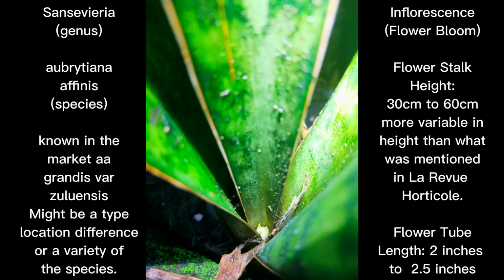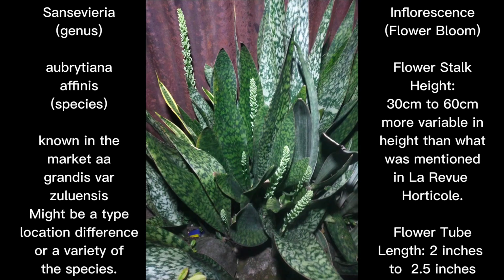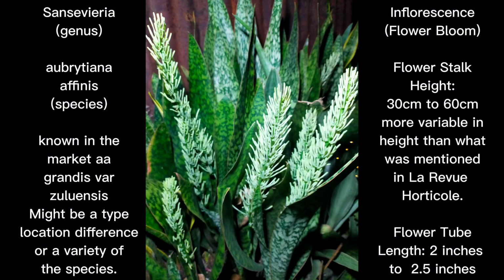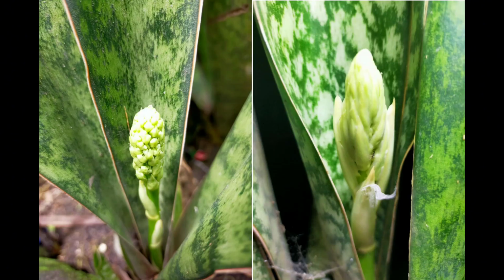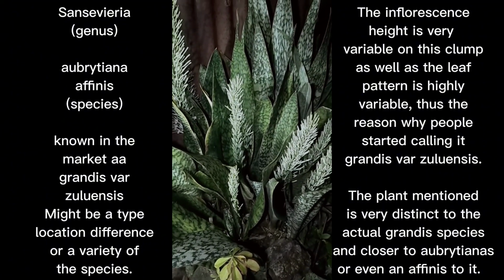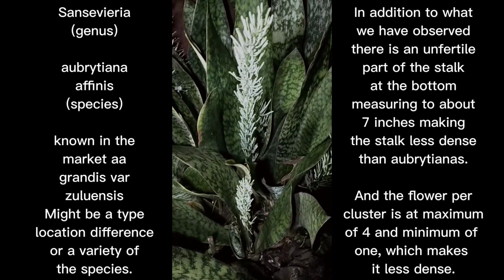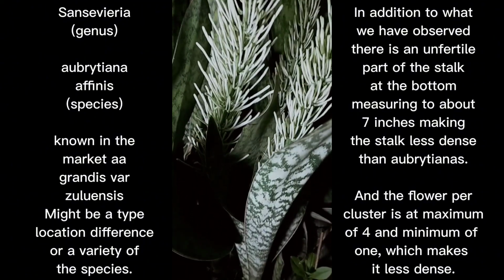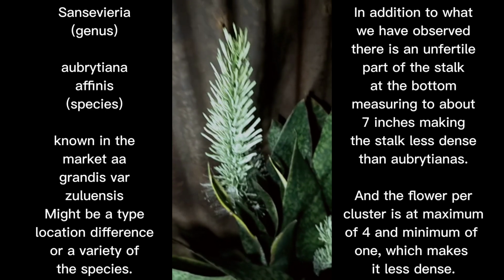Is it really grandis var zuluensis, an aubrytiana variety or an affinis to aubrytiana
Sansevieria aubrytiana affinis
(proper way of writing)
species: Yes
variety: Maybe
cultivar: Yes
hybrid: NO
Tradename: grandis var zuluensis
Leaf Width: 3 inches to 3.5 inches
Leaf Length: 1 to 2 feet may grow longer
Leaf tips: Wilty Tips
Pattern:Mottled leaf pattern very similar to aubrytiana but distinct once the leaves are observed side by side
and can have varying patterns
Variegations: none
Stalk Height: varying from 30cm to 60cm